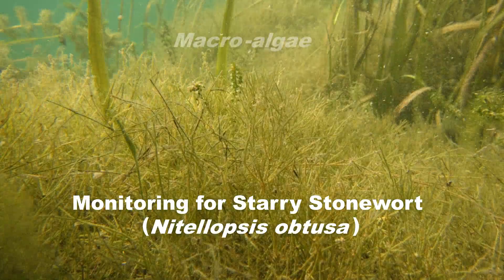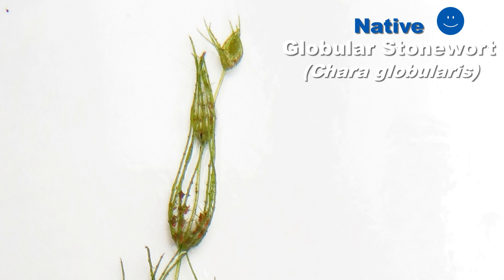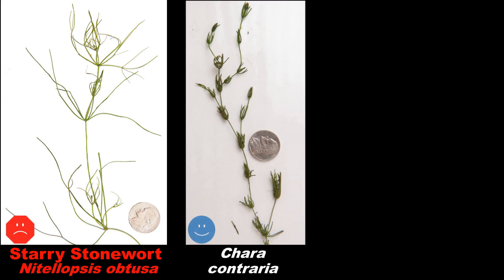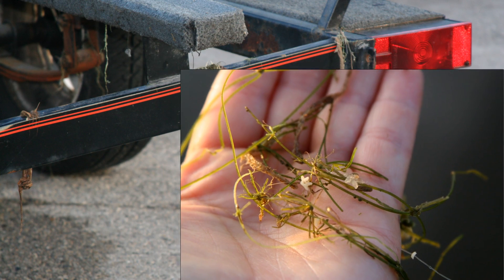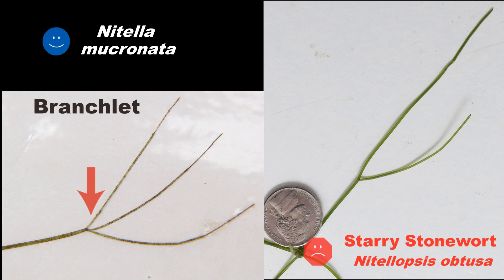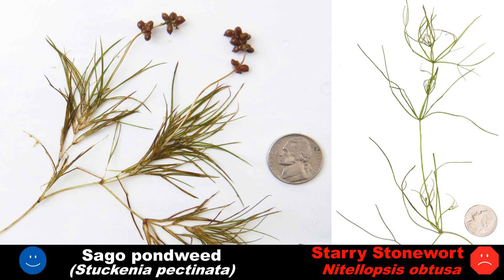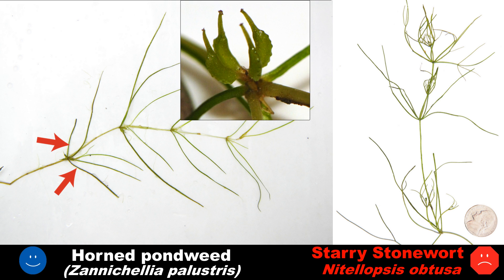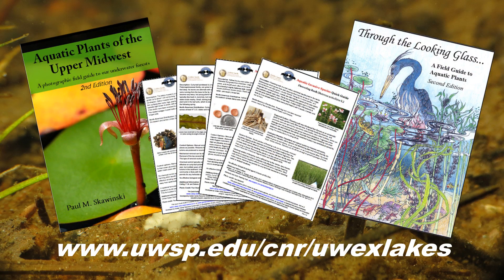Invasive Starry Stonewort Identification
Learn to identify starry stonewort (Nitellopsis obtusa) and distinguish it from several look-alike species.

A production of the Wisconsin Lakes Partnership.

To learn more about starry stonewort and other aquatic invasive species, visit the Wisconsin Citizen Lake Monitoring Network